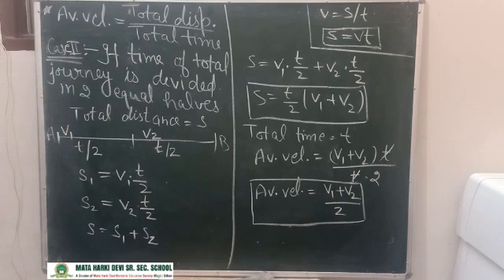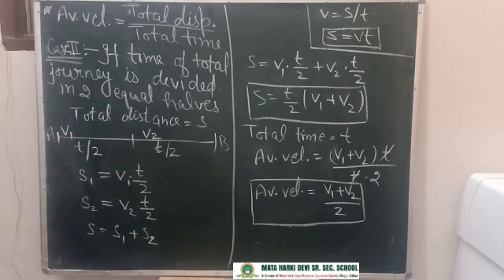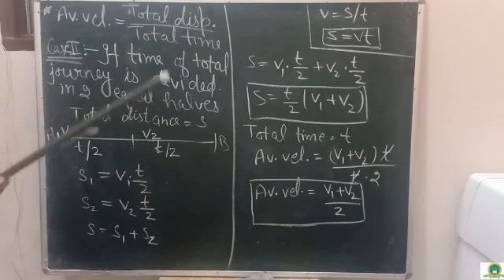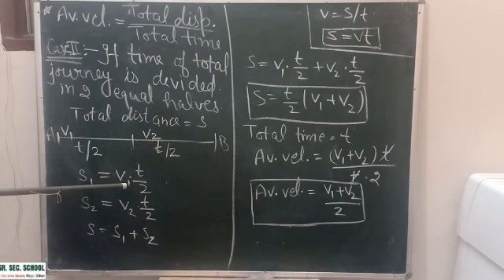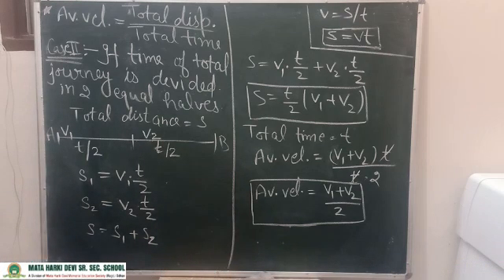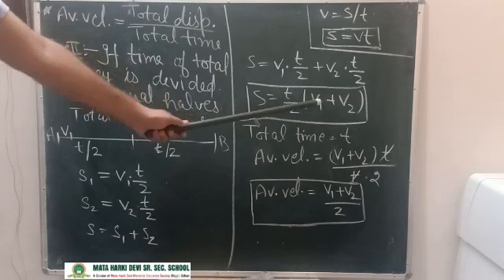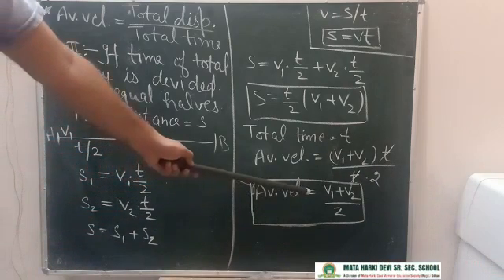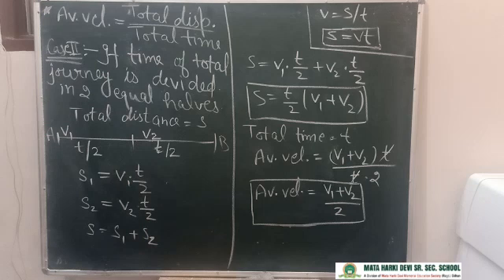Class-9 | Science | Ch-Motion | Part-14 | Mhdodhan